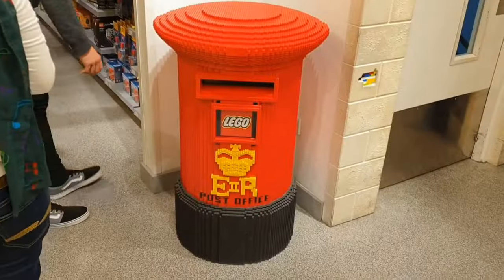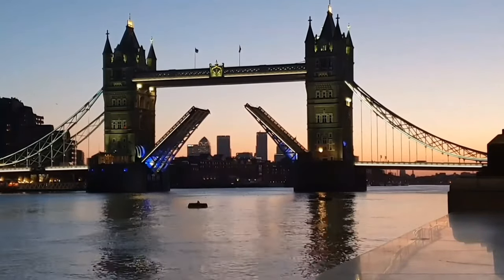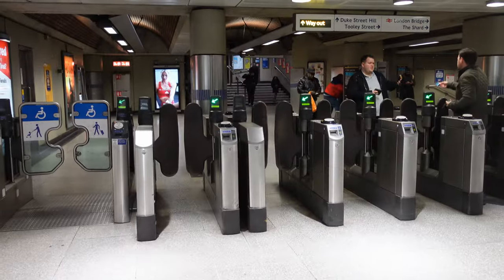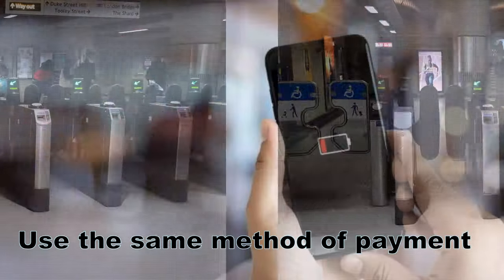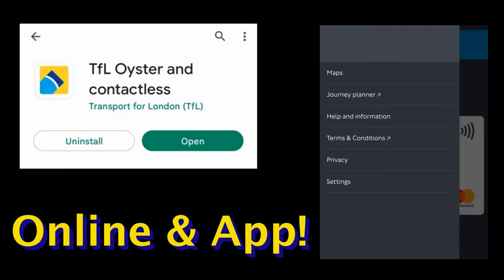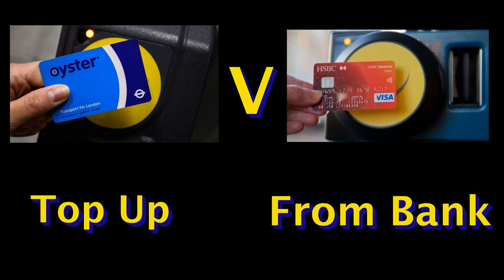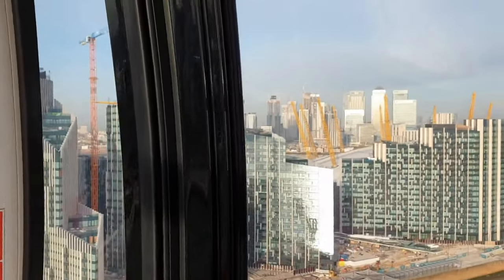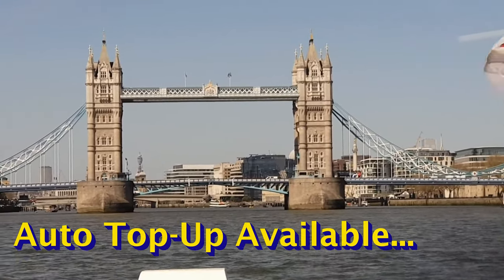How To BUY TICKETS To Travel In London - Our Guide To FAFF FREE FARES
Travelling to London for the day or coming for a longer holiday from overseas? Then you've sorted out getting here, but this video will help you to sort out your travel tickets around London!

Join us for our guide to getting tickets to travel London.

0:00 Welcome to the video
0:01 Let Us Help You Travel London
0:54 How To Use Contactless (Cards & Devices) - Adult Fare
5:14 How To Use Oyster Cards - Adult Fare
6:02 Contactless v Oyster
8:22 Children Under 5 Years Old
8:41 Children 5-10 Years Old
9:12 Children 11-15 Years Old - London Based
10:48 Children 11-15 Years Old - From Outside London & The UK
11:57 My Choice...